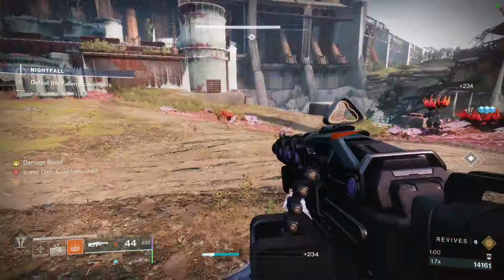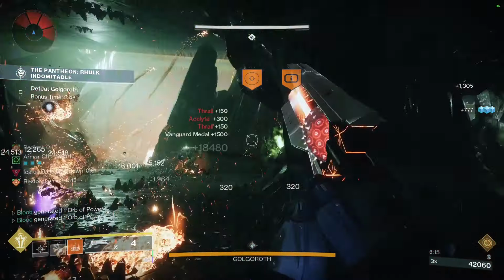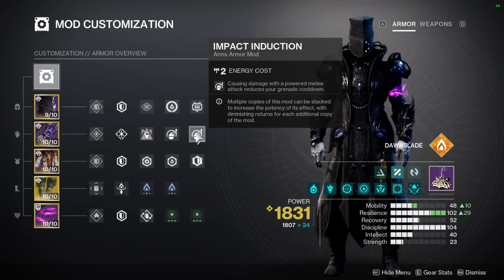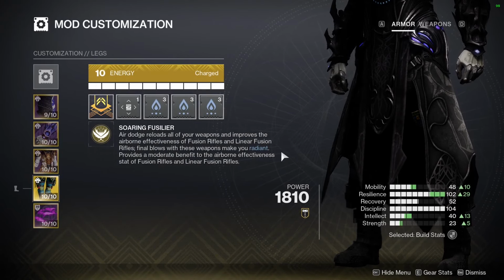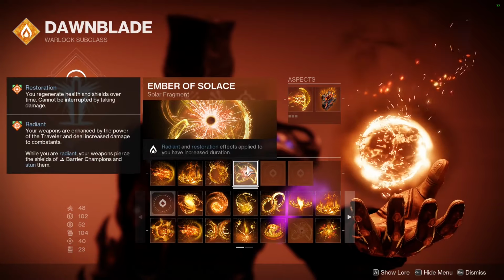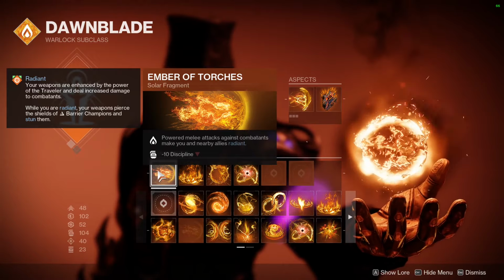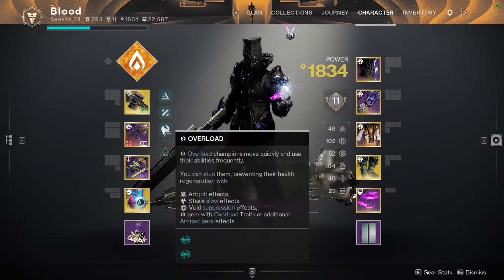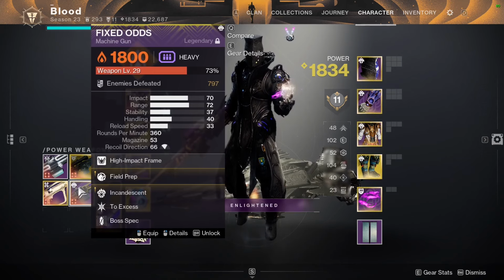The Ultimate Solar Warlock Build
In about 5 min I give you full build, intro, summary, timestamps and gameplay examples. After that I give you secret techs and options, as well as how to convert the build and approach a raid boss encounter and even dps gains through rain of fire. rof build ROF build. Destiny 2.

Timestamps

00:00 Intro
00:31 Summary
01:00 Proof
03:37 Build
06:23 Possible Changes
09:27 Techs
12:46 Gameplay Loop
15:22 Extra Sauce
17:44 Outro

Neffex instrumental